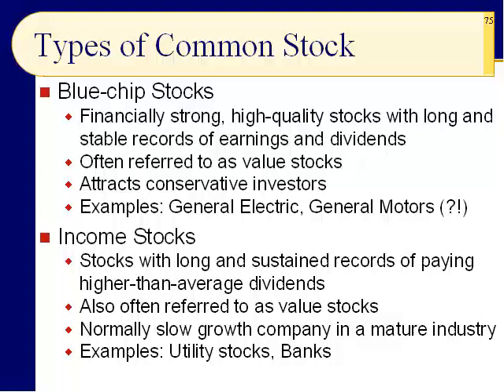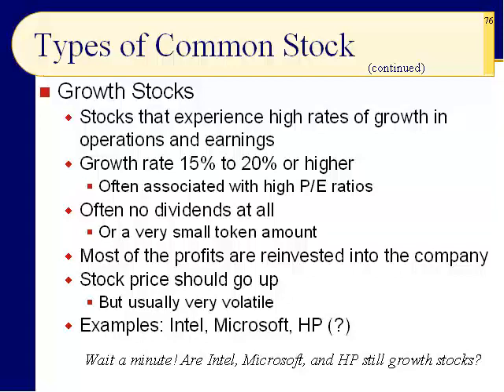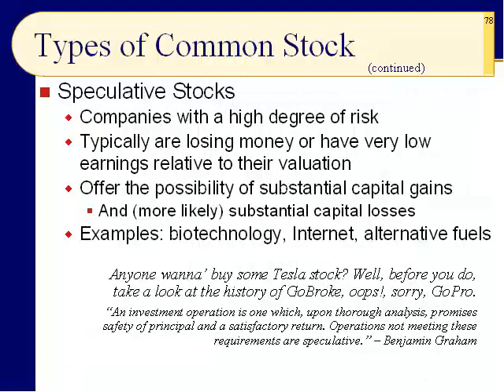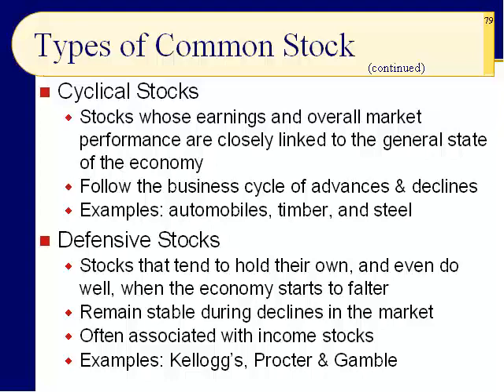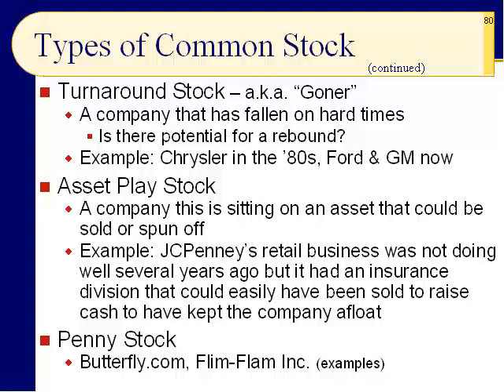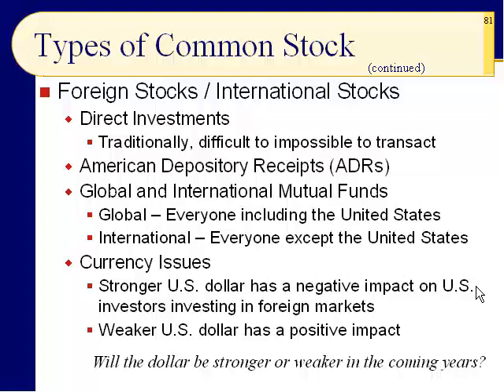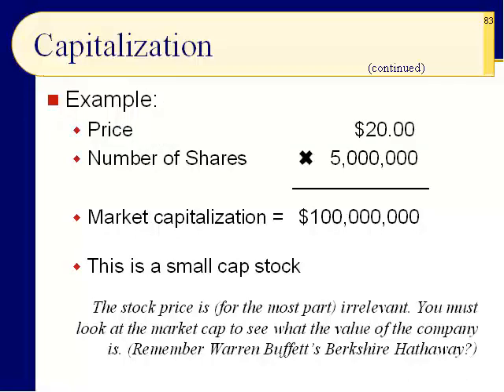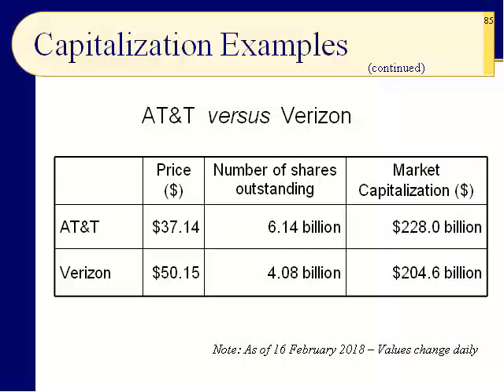BUS123 Chapter 05 - Types of Stocks, Growth vs Value, Market Capitalization - Slides 75 to 85 - Sp18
This next-to-last Introduction to Stocks presentation describes the major categories of stocks, including blue chip, income, growth, speculative, cyclical, defensive, turnaround, asset play, penny, and foreign stocks. We then turn our attention to market capitalization and the three major capitalization categories, large cap, mid cap, and small cap. Market capitalization is the fancy term we use for what investors believe a company is worth.